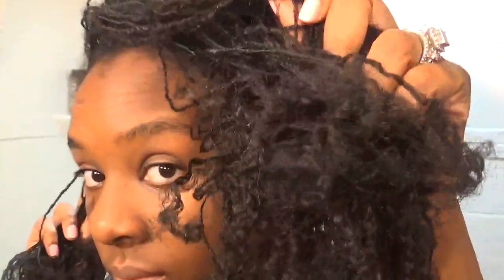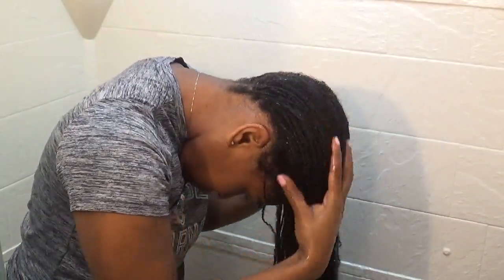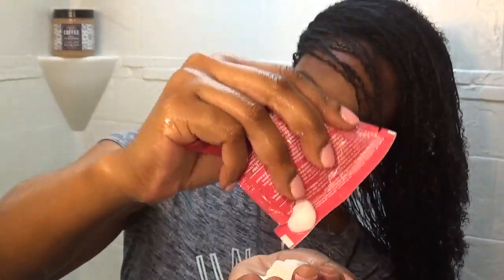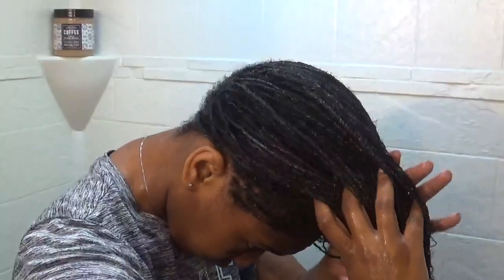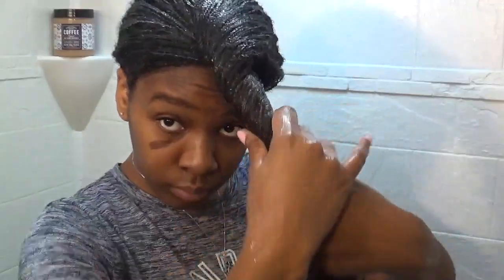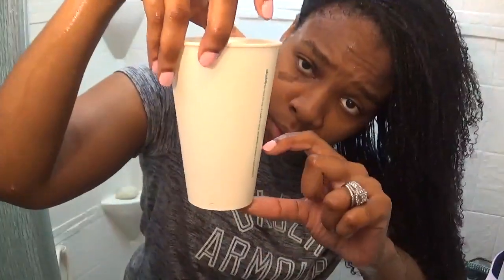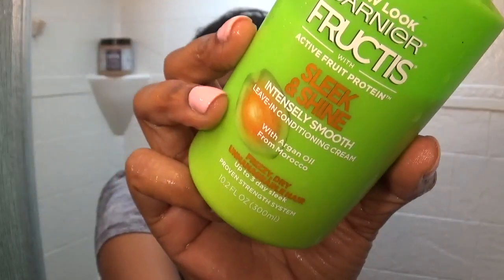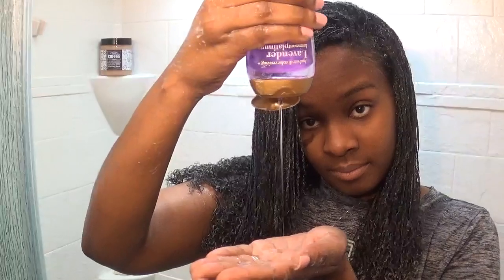PROTEIN TREATMENT ON NATURAL MINI BRAIDS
NATURAL HAIR PROTEIN TREATMENT